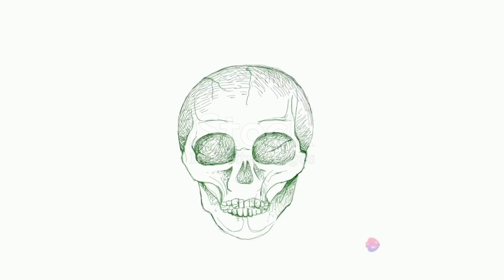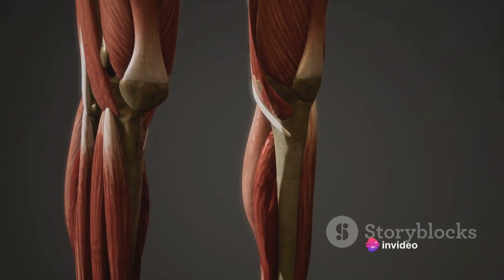How To Draw Realistic Characters (Anatomy Tips & Tricks)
bill clinton
ghislaine maxwell
epstein file
allen
woody allen
what
trump
lolita
photos
picture
bharti singh
bharti singh second baby
bharti
chitra singh DU student sex Regardless of how long we have been creating art, we most likely tend to improve. While learning human anatomy is a skill that takes a lifetime to perfect, it will set us on the fast track to success.
Understanding anatomy is crucial for many biological and health-related fields, but it is also crucial for other fields like painting and animation.
Many artists and animators get inspiration from human anatomy and use their understanding of body types and shapes to produce plausible and realistic creatures and animations. When we understand how bones, muscles, and other body structures relate to one another, we may make figures and animations that appear plausible and in line with human anatomy.
Drawing, painting, and sculpture artists frequently study human anatomy to comprehend body proportions, facial expressions, and movement patterns.The impact and calibre of the work are improved by using this knowledge to produce characters and artwork that are more emotive and lifelike.
To create animated creatures that move realistically and fluidly, animators employ their understanding of anatomy. For animated characters to move smoothly and expressively, it is essential to understand the human body's bone and muscle structure.
The creation of realistic situations and locations in animations also depends on an understanding of anatomy.
Animators who are familiar with human anatomy can design settings that complement the anatomy and advance the plot ofhh the animation.In order to produce realistic and emotive creatures and animations, anatomy is a crucial tool for painters and animators. Understanding body proportions, face emotions, and bodily movements are made easier with an understanding of anatomy.
hashtag#snsinstitutions
hashtag#snsdesignthinkers
hashtag#designthinking
Report this
Published by
PRIYADHARSHINI S
PRIYADHARSHINI SPRIYADHARSHINI S starbharat​
Indian Films
610K

47K

Save

Report

43:55​

1:52​
News18 India
New
10K views

40:20​
Shemaroo•4.5M views

2:05:51​
Goldmines•105M views

1:48:16​

3:01​
Zee News
New
4.4K views

2:11:30​

2:15:40​

1:39:48​

2:00:48​